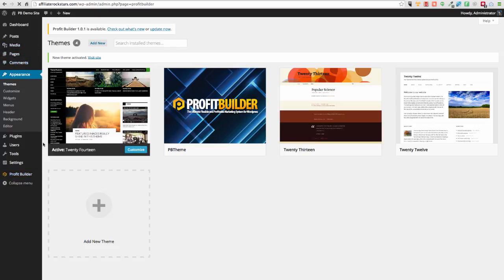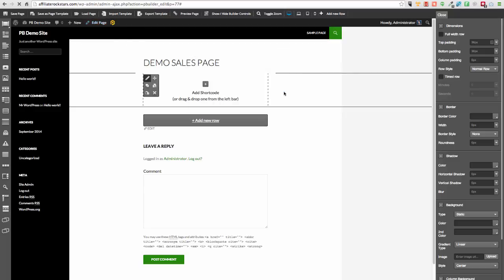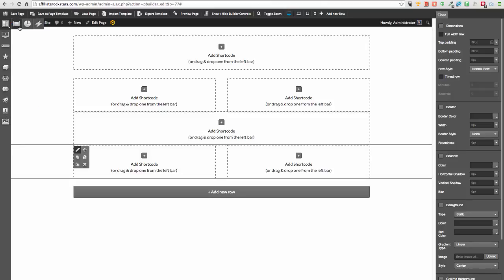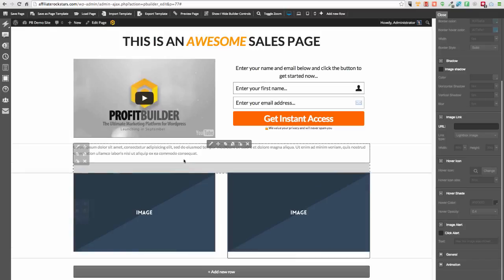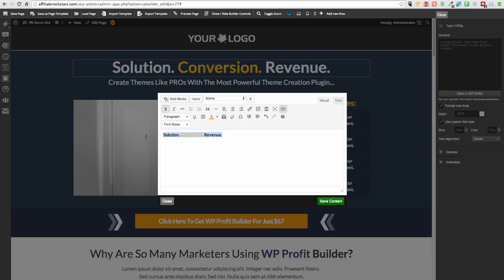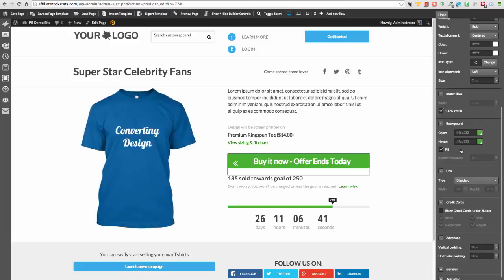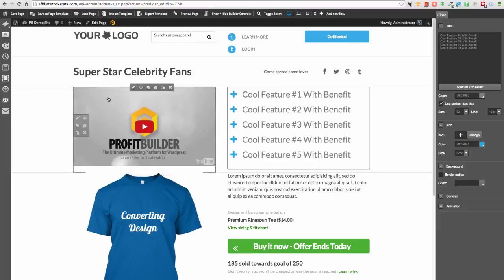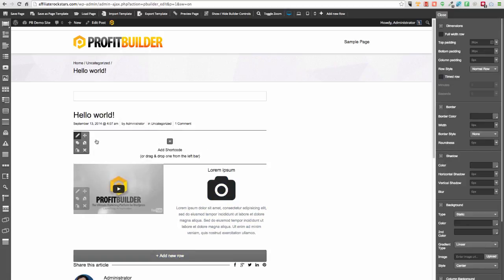WP ProfitBuilder 2.0 Website Builder | See It In Action! Build Web Pages in a Few Clicks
The Ultimate Drag and Drop Marketing Page Builder is Back & Better Than Ever. WP ProfitBuilder 2.0 Takes Everything to a NEW Level!

Instant Marketing Pages in a Snap…
Click, Drag, Profit – Yeah, it’s that simple…
Build Any Type Marketing Page in a Few Clicks…
One Simple Plugin Unlocks Unlimited Profit Potential…

Imagine if you could build lead and marketing
pages like the gurus without all the headaches using this Wordpress Website Builder v2.

Imagine high-converting lead pages cramming your
lists with fresh, hungry leads. Sales pages that have
people scrambling to buy your products…

Now imagine that you could easily create any
kind of lead pages, sales pages, member portals,

Now you can with this amazing system that
is setting the marketing world on fire …

In fact, in just a few clicks, you can easily build any
type of marketing or lead page you can imagine with
Zero coding and for a fraction of the cost of other
systems and zero monthly fees…

See this “Profit Builder” system in action in this video tutorial.

By harnessing all the best, proven, high-conversion
tactics used by the pros you can literally skyrocket
your profits in this WP ProfitBuilder 2.0 review.

Here’s just a fraction of what it can do:

- Instantly create GURU level marketing pages
- 50+ pre-done, proven marketing layouts for every need
- 50+ instant elements to enhance any page on your site
- Works on ANY Wordpress site and ANY theme
- Easy to use Drag and Drop LIVE editor
- Build any type of marketing page you can imagine
- 100% SEO and Mobile Optimized
- Transforms Your Site into a Profit Center FAST
- All this and a ton more…
- sales pages templates

Take a look now and you will see why everyone is so
excited about this.

This system is far more powerful than many comparable
systems, is a fraction of the cost and turns you into an
Instant marketing master, regardless of experience…

Don’t just take my word for it, go watch the LIVE demo
video and see for yourself. There is too much this can
do to explain in this words…

I give this two thumbs way up and know this will transform
the way you market online…

The Basics of WP ProfitBuilder 2.0
Using Profit Builder to maximum effect including using the high-power live editor, setting up pages, using the drag and drop elements...

In this module we will cover the intricacies of actually using Profit Builder 2.0 to maximum effect including using the high-power live editor, setting up pages, using the drag and drop elements and becoming a master of using Profit Builder...

Wordpress Website Builder v2